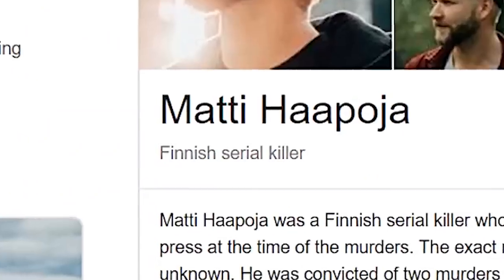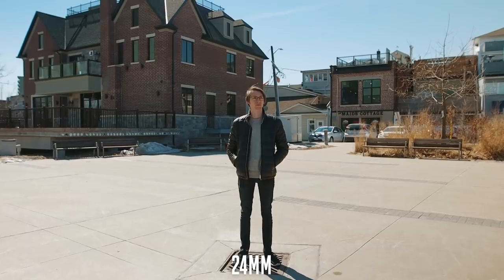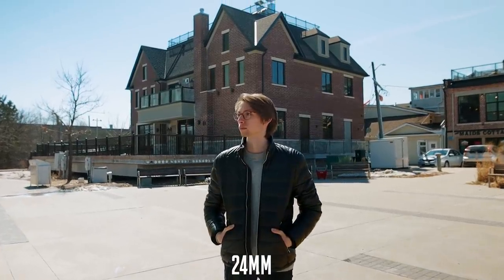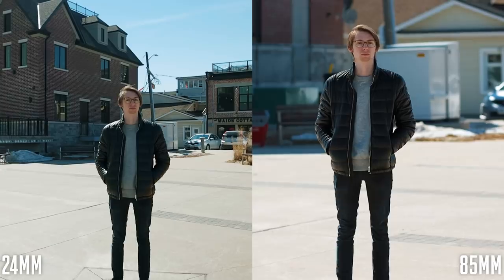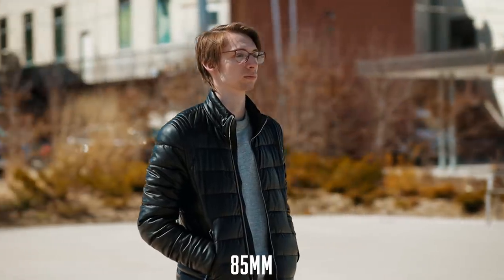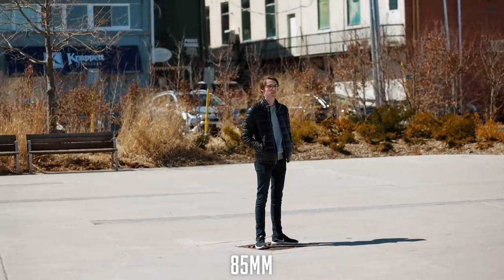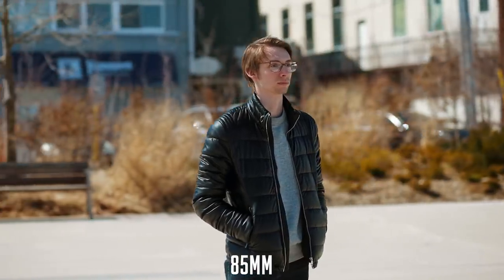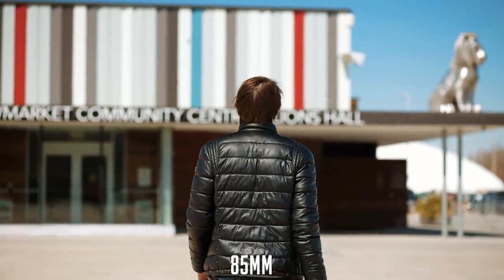WHAT LENS FOR MOVEMENT? 24mm VS 85mm THE DIFFERENCE IS CRAZY!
COURSES!